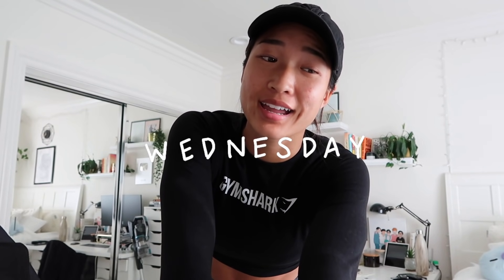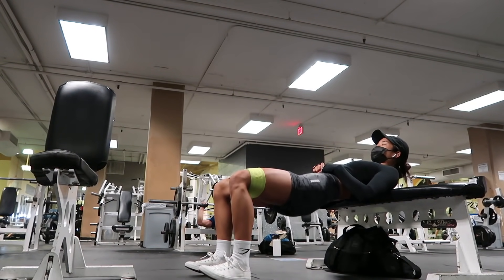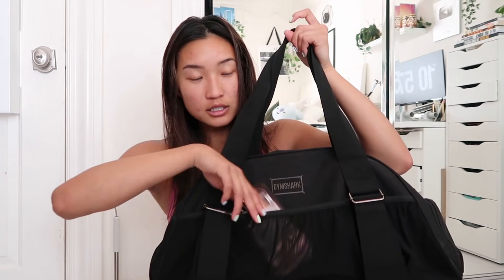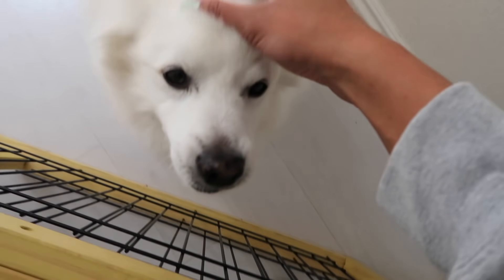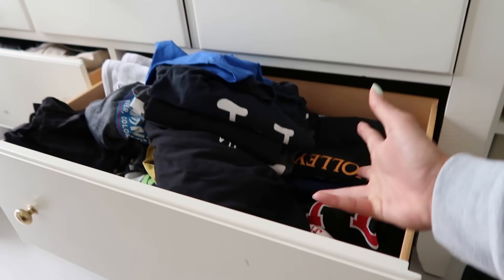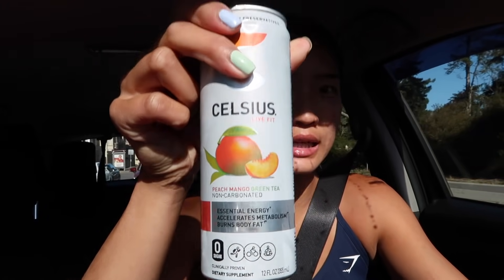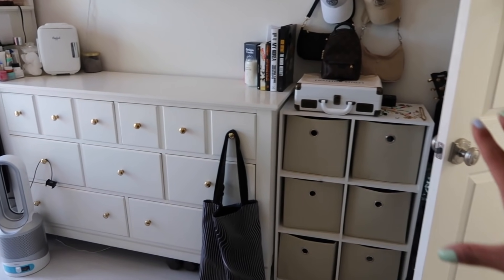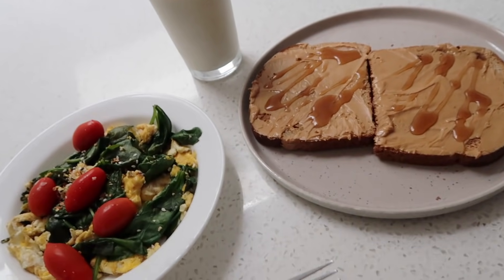PRODUCTIVE DAYS IN MY LIFE | Leg Day, What's In My Gym Bag & Cleaning My Space!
HI FRIENDS!!! I vlogged a few days in my life and they were jam packed with productivity and getting sh*t done! Hope you enjoy the long vlog :)

LEG WORKOUT

WARMUP (2 SETS)
15 squats
15 lateral raises
30 hip thrusts

back squats (10)
jump rope (1 min)

elevated v stance goblet squats (10)
assisted pistol squats (10)

single legged hip thrusts (10)
jumping lunges (20)

EXERCISE (4 SETS)
single legged RDLs (10)

Be sure to share and tag me on Instagram (@sanfrankrisco) if you end up trying out this leg workout! Can't wait to see you all put in work!!!

FREQUENTLY ASKED QUESTIONS:
❏ What school do I go to? — San Jose State University (just graduated, class of 2020 baby!)
❏ What am I majoring in? — Business Marketing

FTC: Thank you to Built Bar for partnering with me on this video! All opinions are 100% honest and my own.